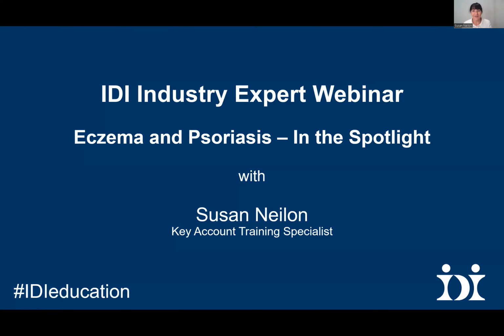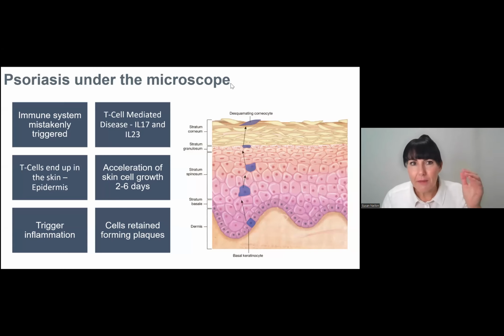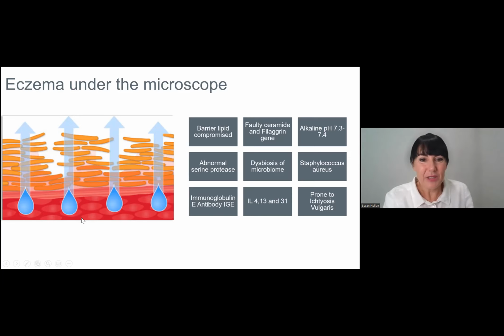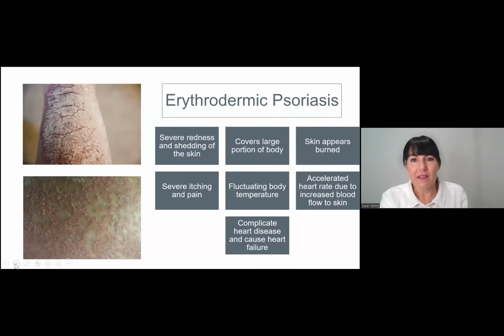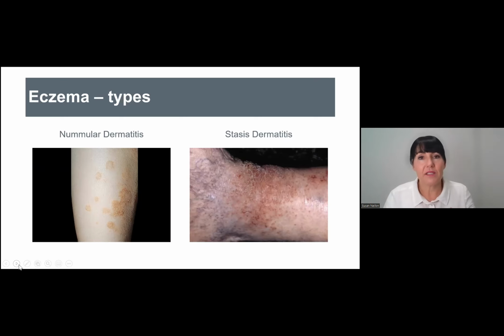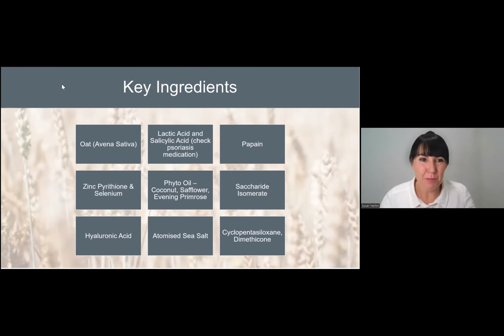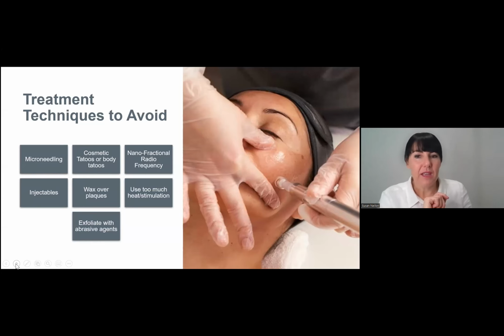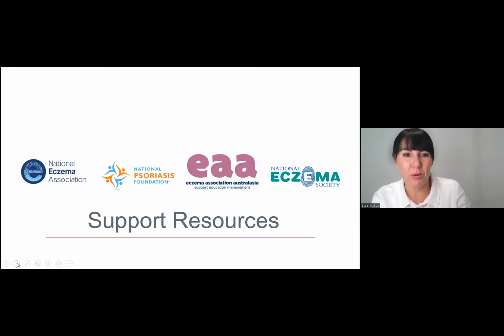IDI Expert Webinar: Eczema and Psoriasis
featuring Susan Neilon, Senior Training Specialist